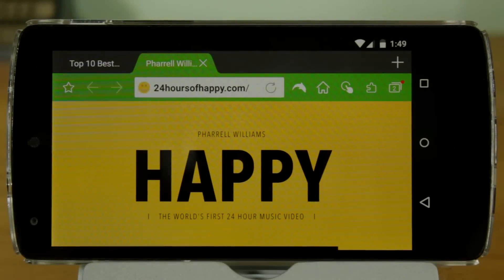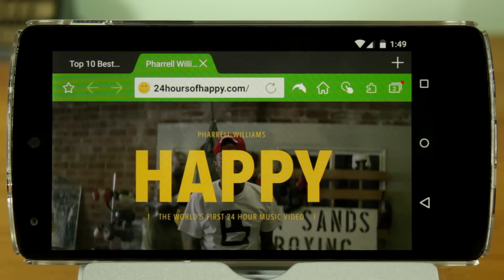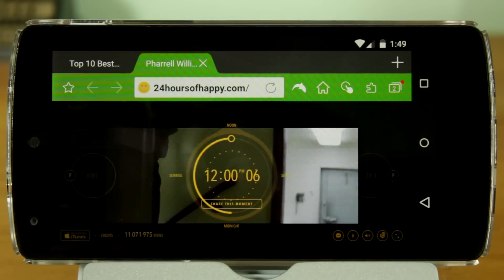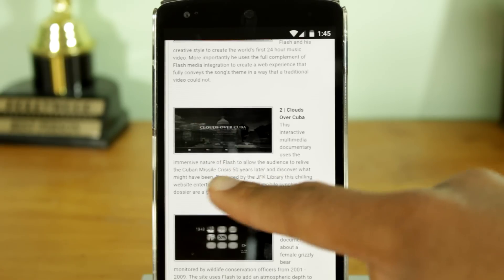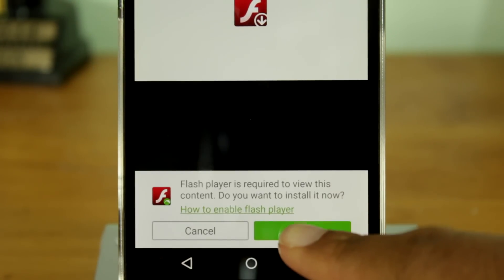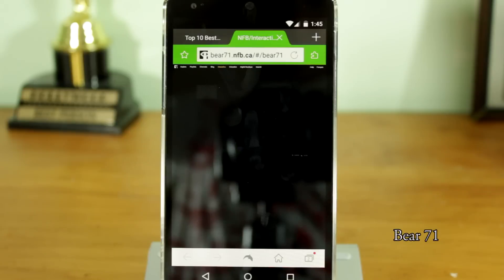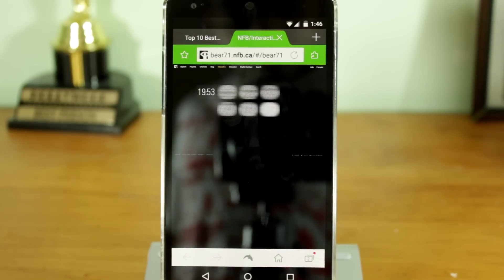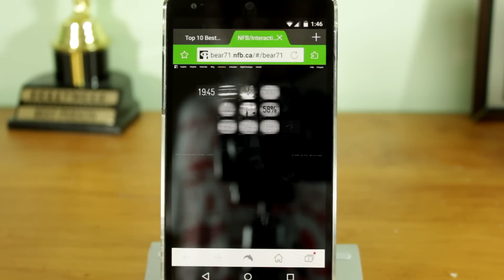Adobe Flash Player on Android Lollipop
Dave Bennett shows how to install Adobe Flash Player on Lollipop

You thought flash was dead, didn't you? Well here's a way to get Adobe Flash Player on Android.